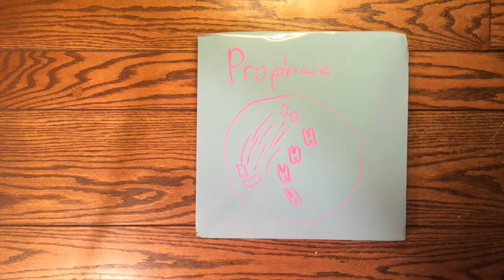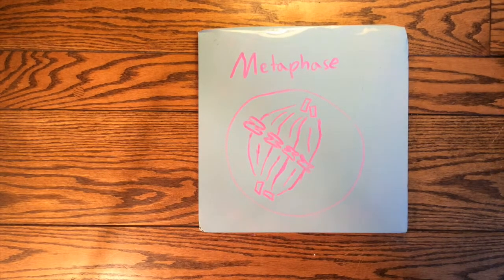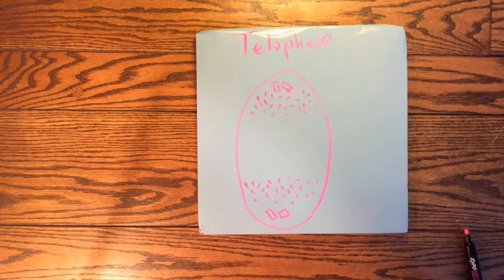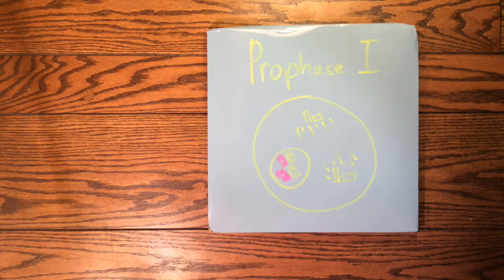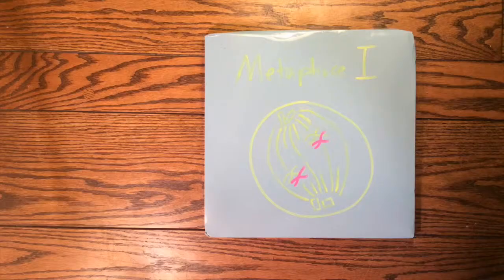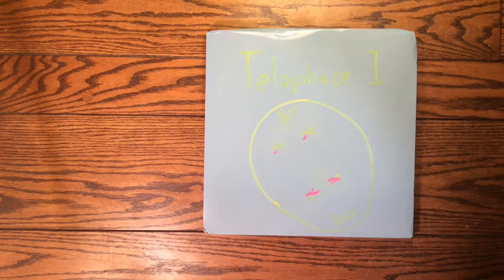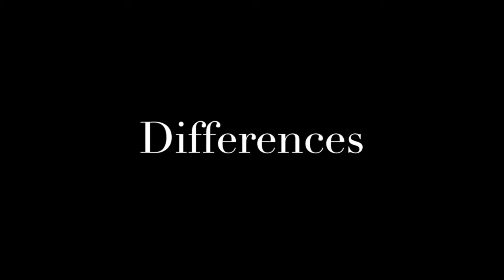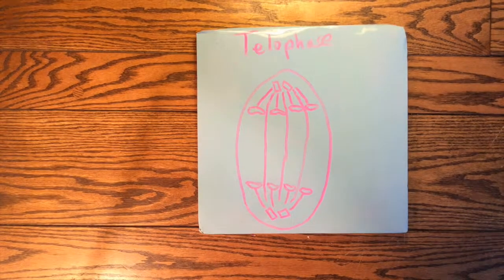Mitosis.Meiosis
This the most creative and informative mitosis and meiosis video out there.